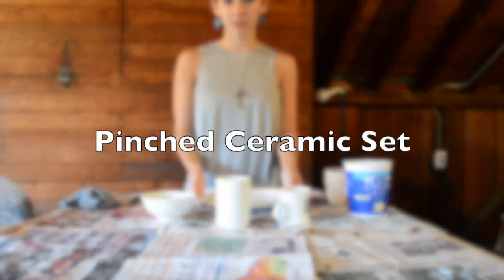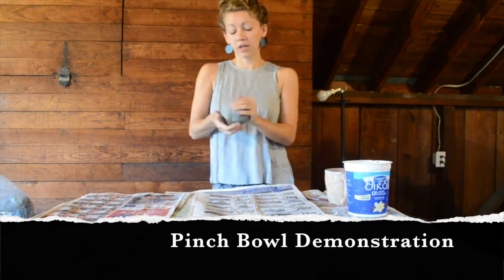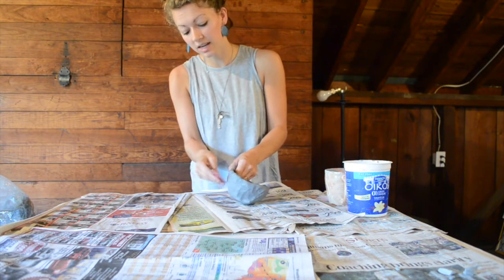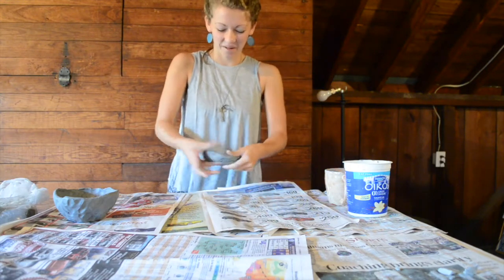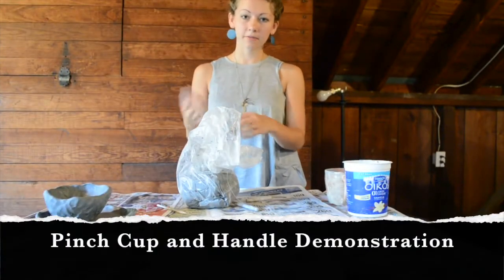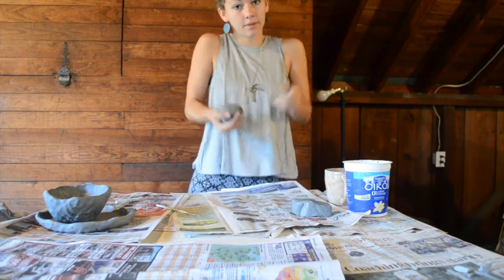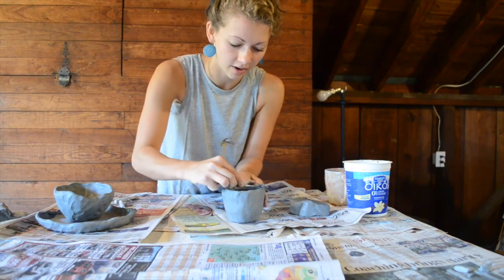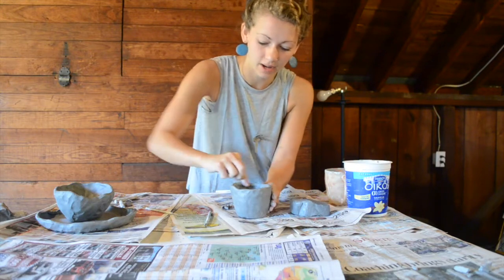Pinched Ceramic Set